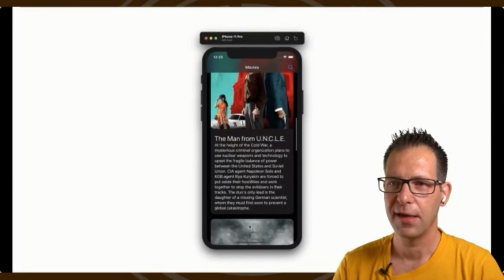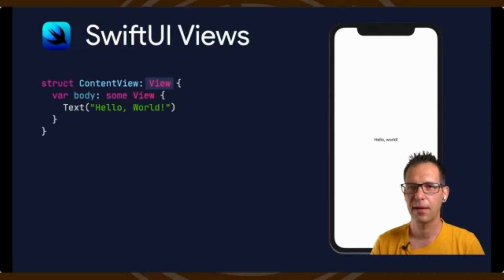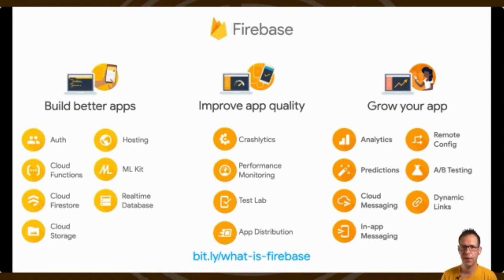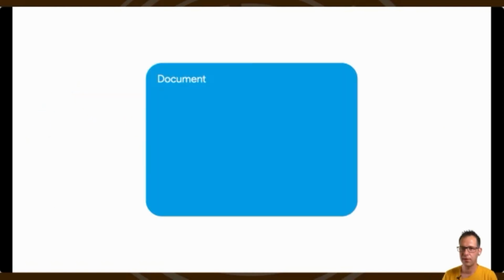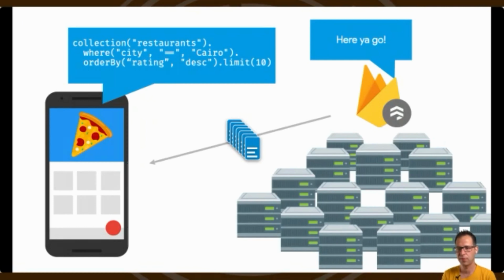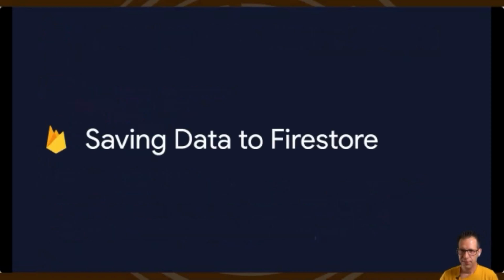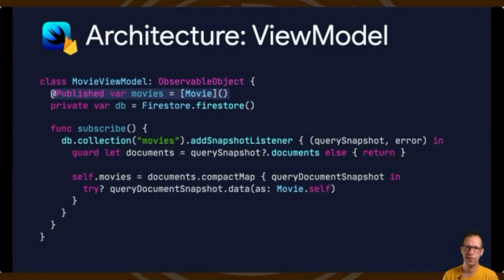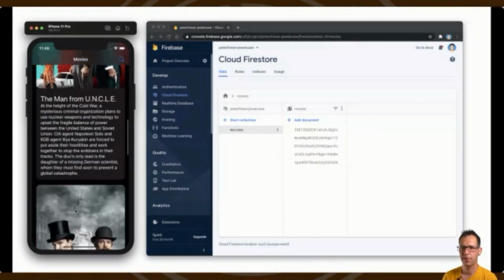SwiftUI and Firebase - Peter Friese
SwiftUI and Firebase
Peter Friese

At DDD By Night September, Sam gave an introduction to SwiftUI, which allows developers to build better app on Apple's platforms, faster. Firebase aims at making developers live's easier by providing a great set of services that relieve you from the burden of re-inventing the wheel.

In this talk, I'm going to show how to build data-driven SwiftUI applications that uses Cloud Firestore to store data.

You will learn:
- how to architect your SwiftUI app so both its local and remote state stay in sync in real time
- how to use Firebase Authentication to give users a great out-of-the-box experience without having to sign in first

- and how to implement Sign in with Apple using FirebaseUI

This presentation was recorded at DDD by Night November